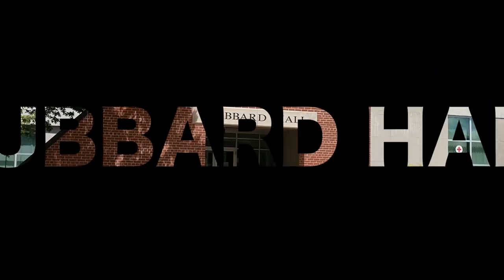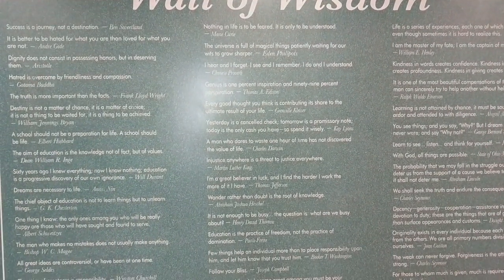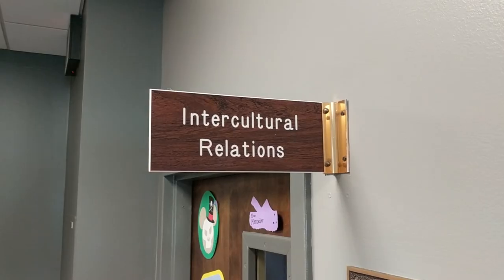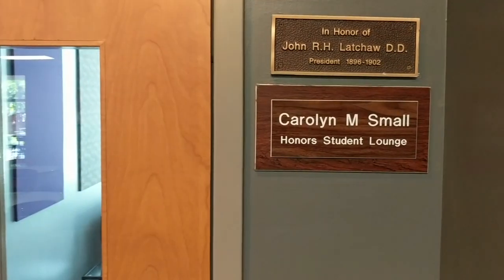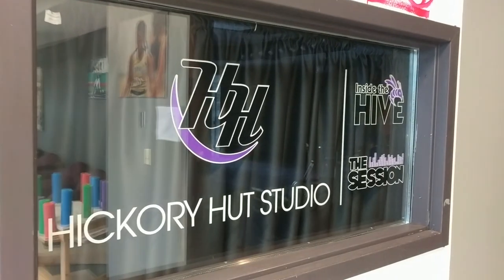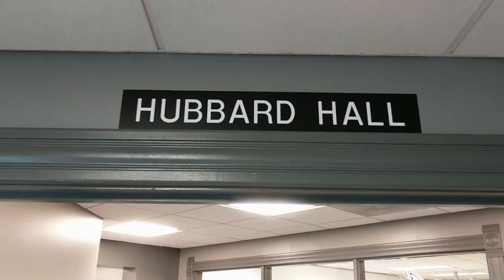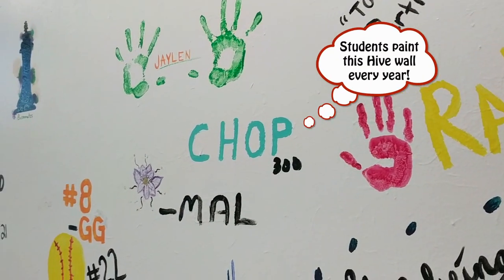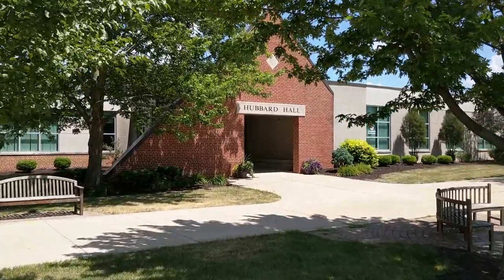Defiance College -- Tour Hubbard Hall